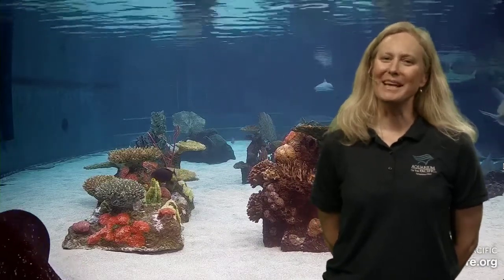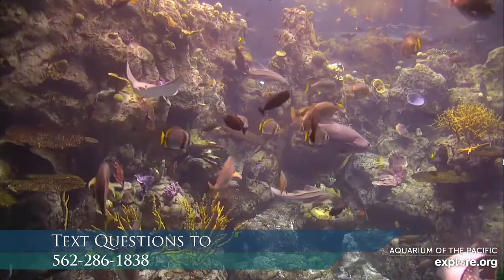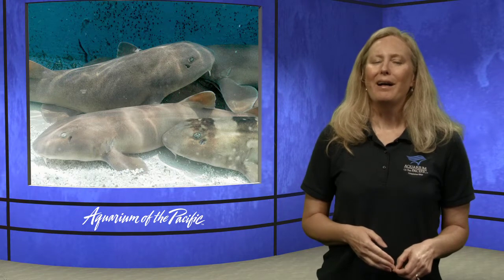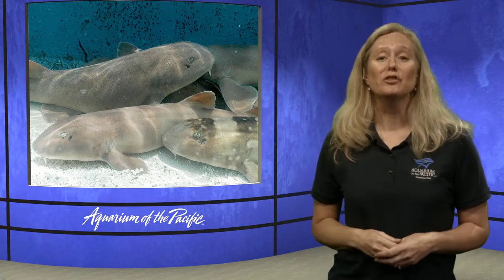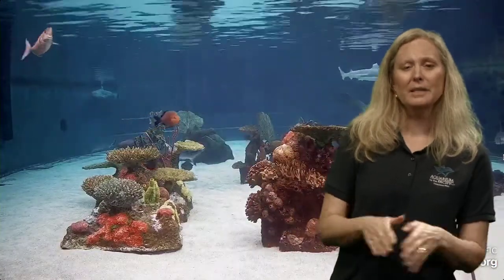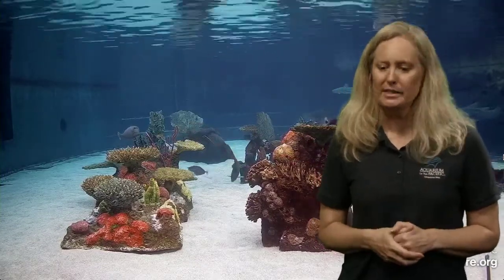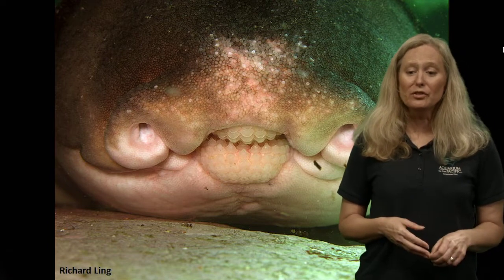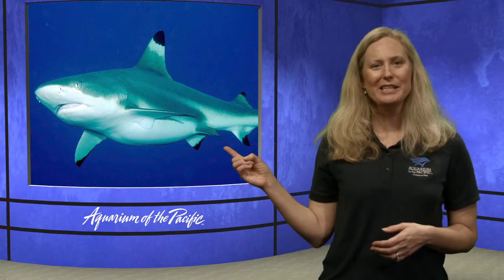Ask a Scientist: Sharks (Gr K-5)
Connect with an Aquarium educator to find the answers to all your questions about SHARKS. Be prepared to text in your questions during the program.